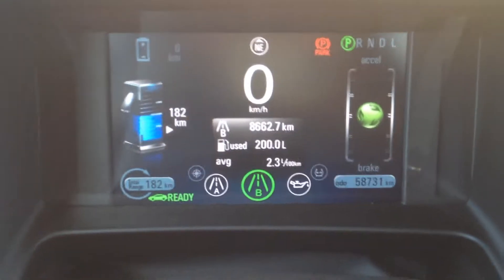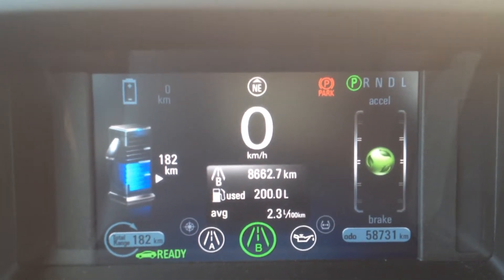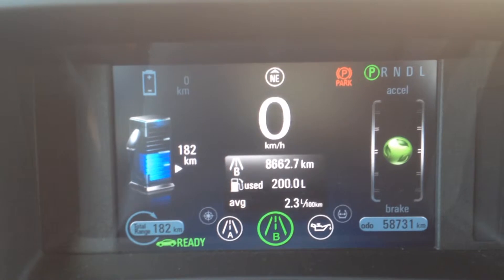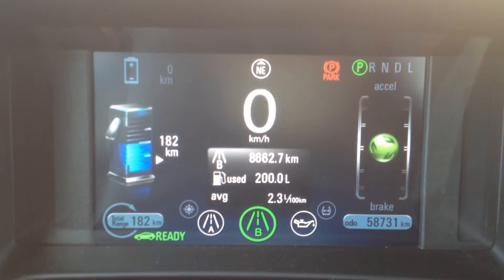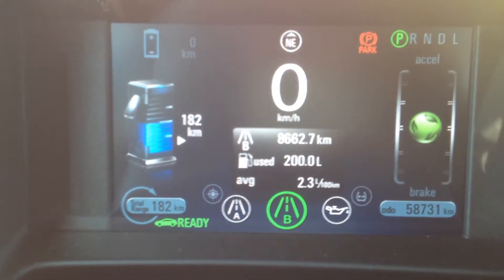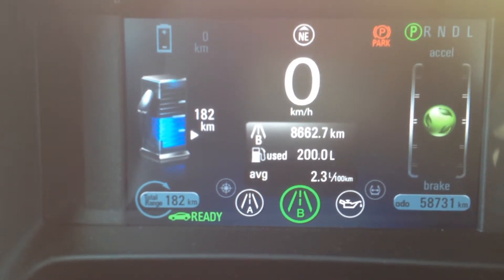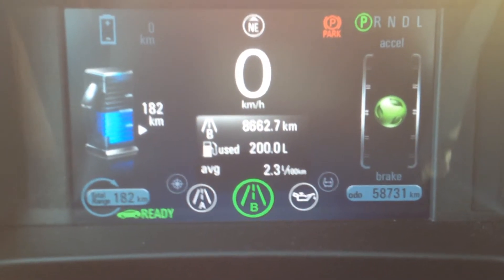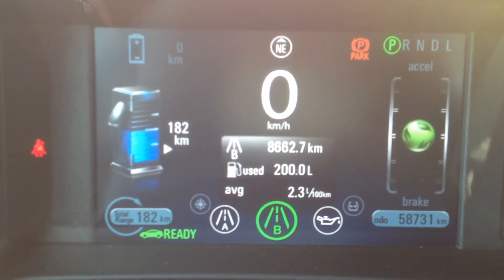Fall and Winter 2014/2015 review on my 2012 Chevrolet Volt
My recap of the fuel economy of my 2012 chevy volt on for fall2014 and winter 2015.
i forgot to reset my trip B meter at the end of fall so here is a combined stats for the 2 season. given that its considered the colded winter ever recored the volt used 200l of gas for 8663 km avg 2.3l/100km and a life time avg of 2.0l/100km